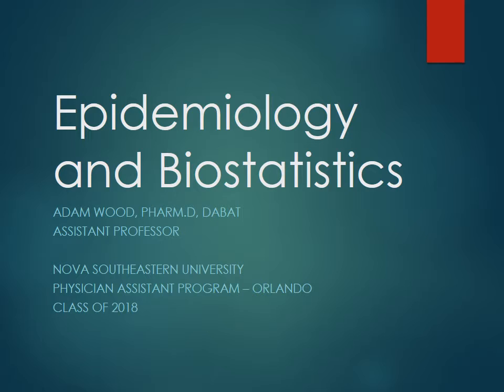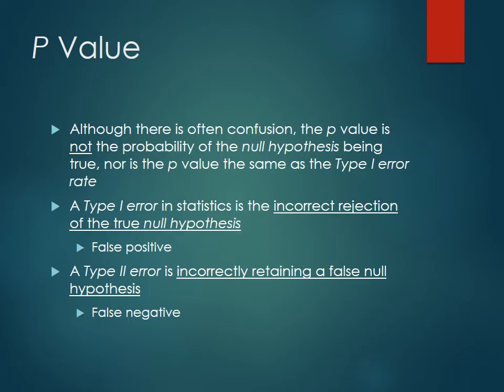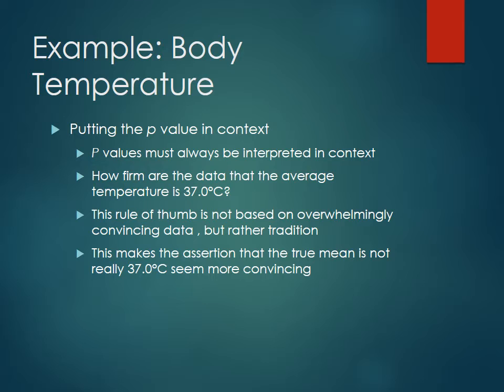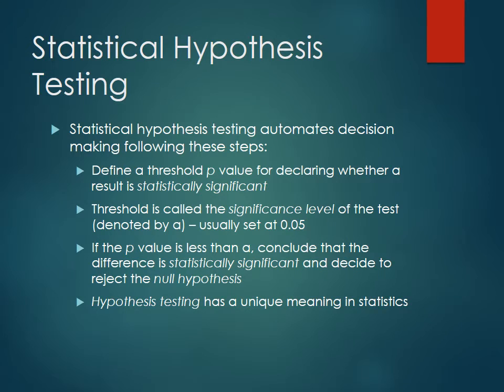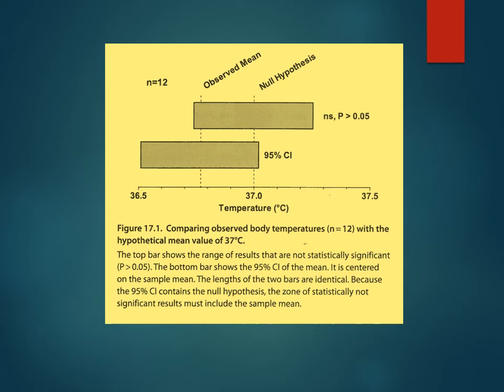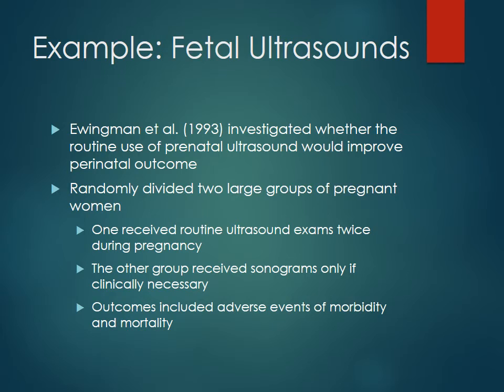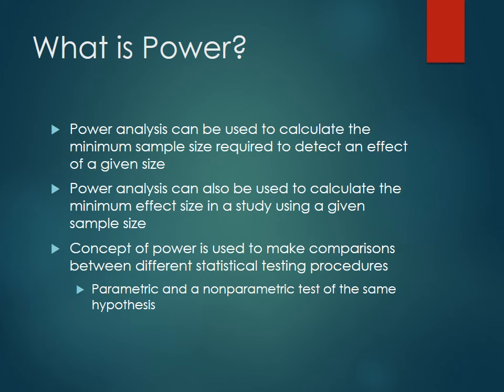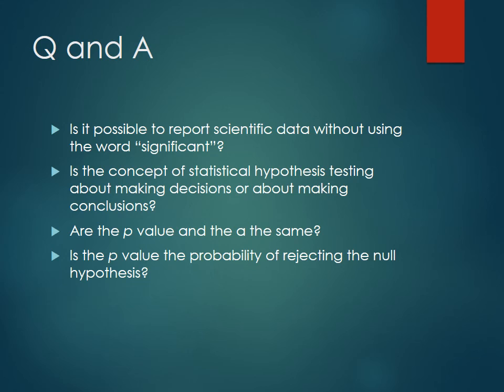04 P Values and Significance